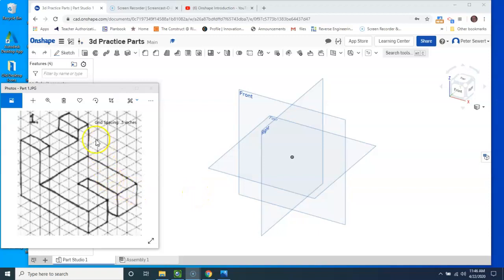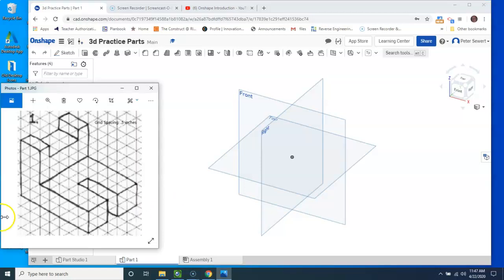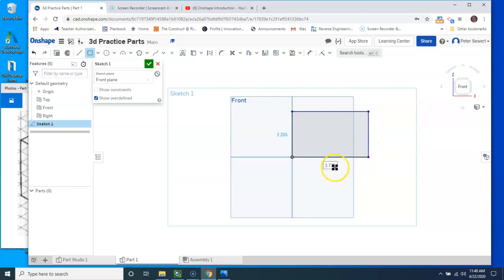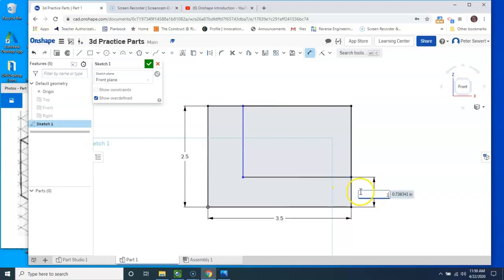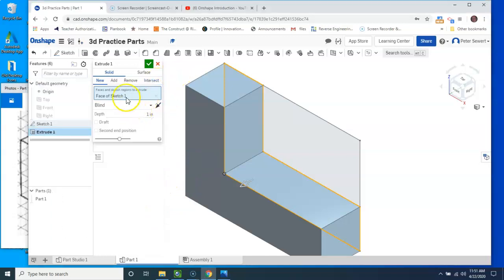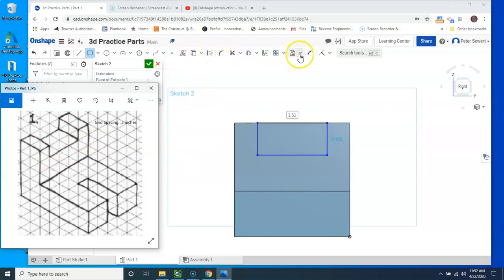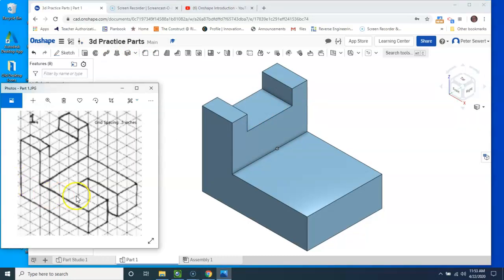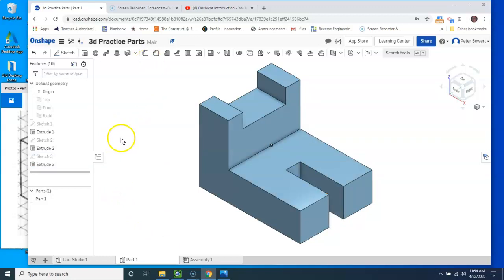Onshape Part 1